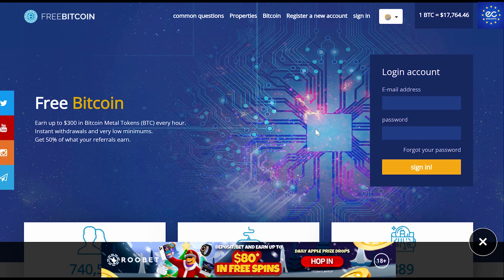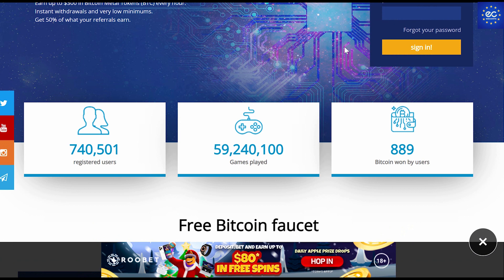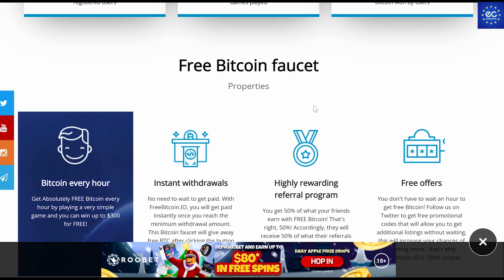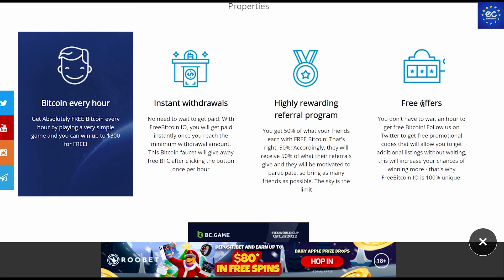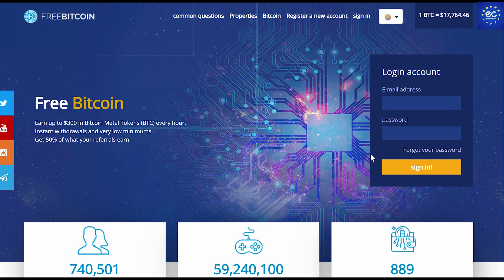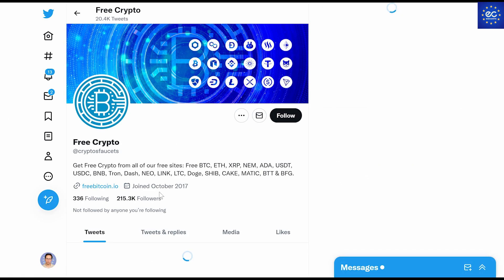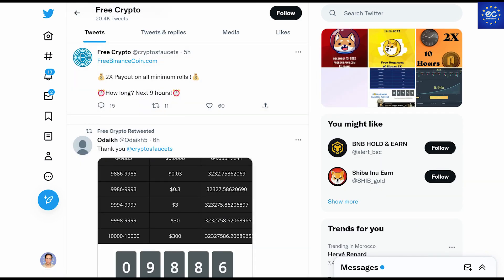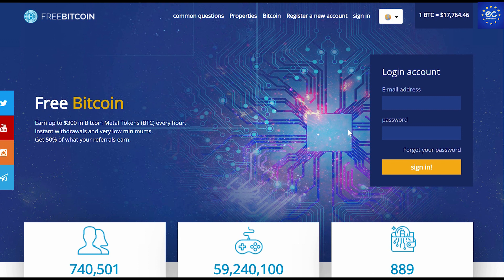EARN BITCOIN DOING THIS!!!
Note: the content of this video is not financial advice, I just help you guys understand some cool projects and hidden gems but I never advise you to buy or trade in any platform, always do your own research and stay SAFU.